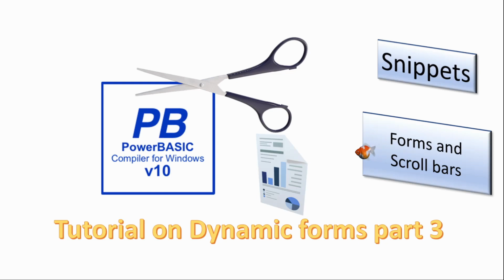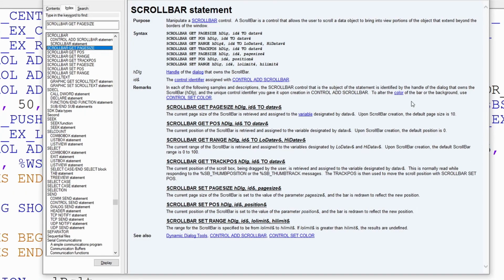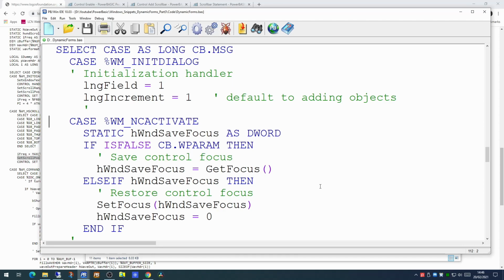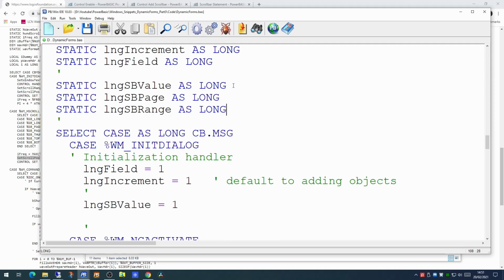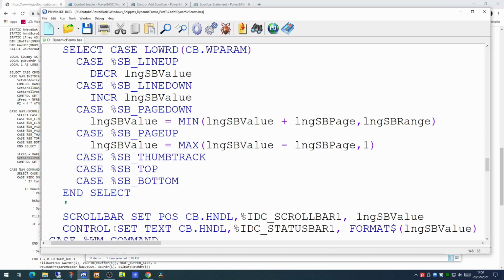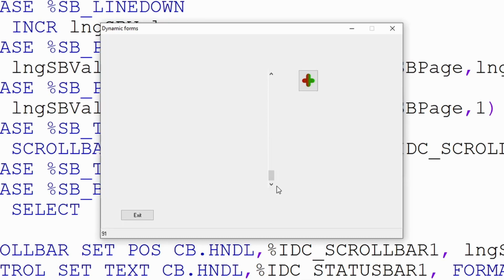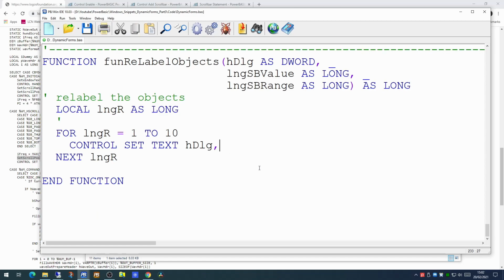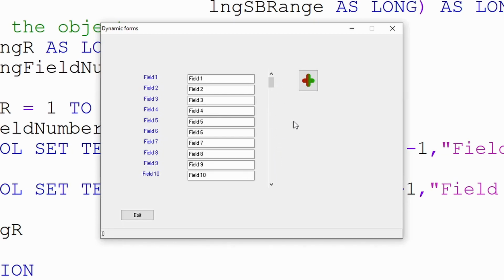PowerBasic Windows Snippets - Dynamic Forms Part 3 - Scroll bars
In this series of videos, which are aimed at those who have never coded in PowerBasic before, I cover one element of the language - today it's looking at Scroll bars within Dynamic forms in your PowerBasic Windows applications.